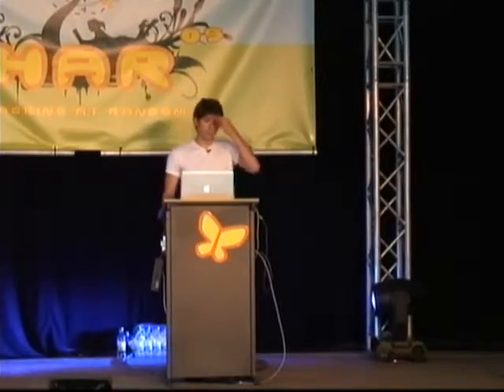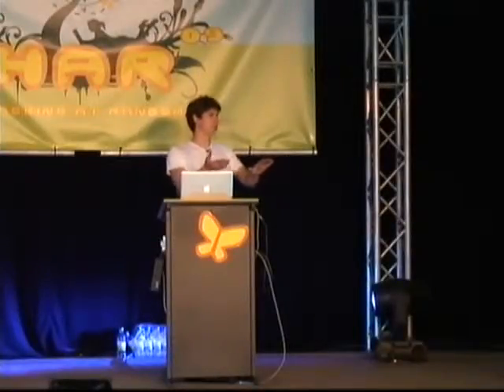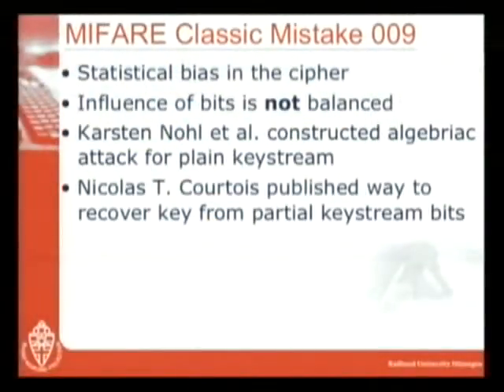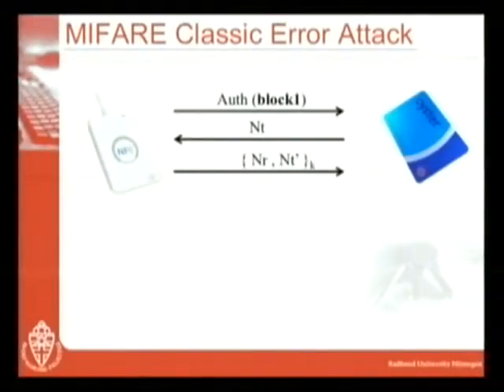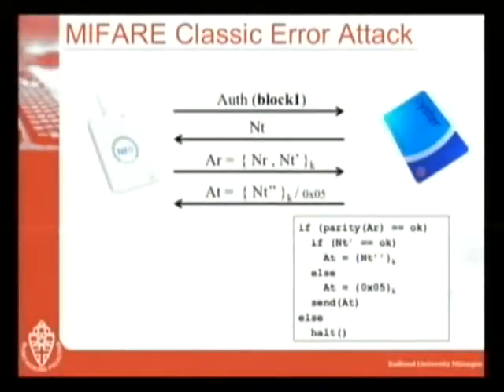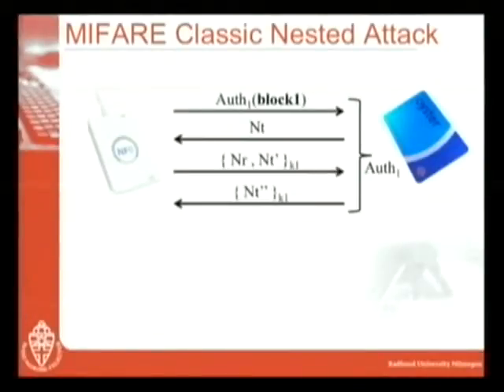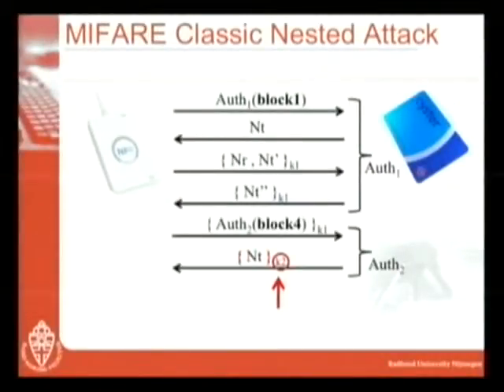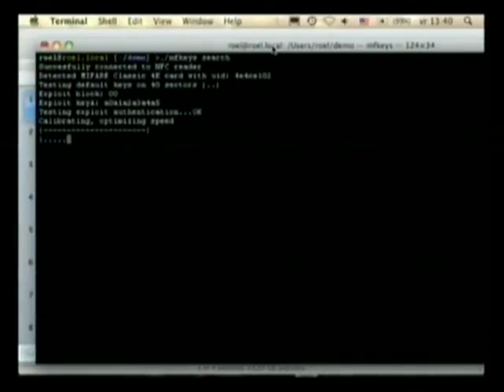HAR 2009: Classic Mistakes 5/7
Clip 5 Speaker: Roel Verdult Mistakes made with the Mifare Classic This lecture gives a broad overview of the vulnerabilities that exists in MIFARE Classic products and the way they are used by system integrators.